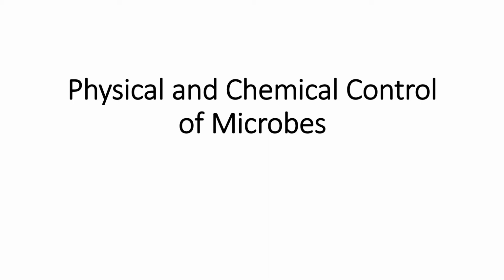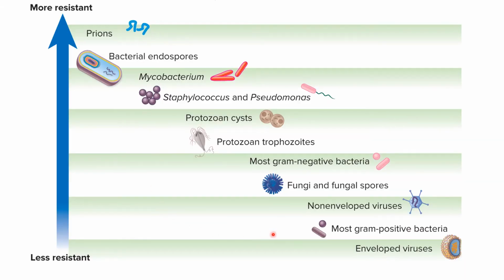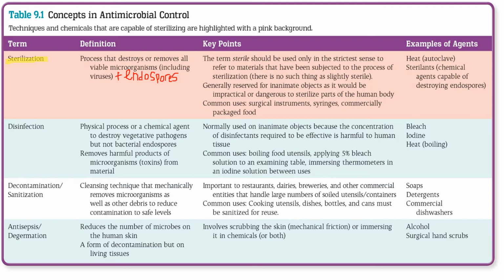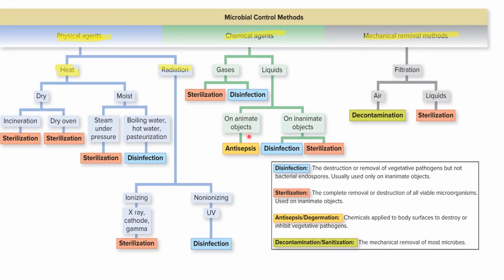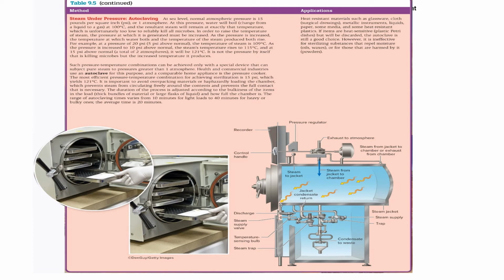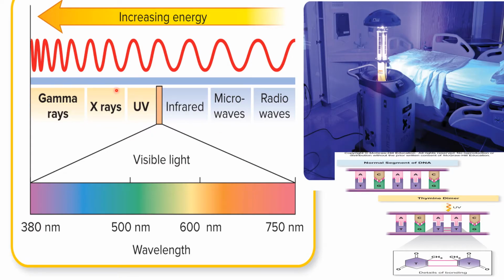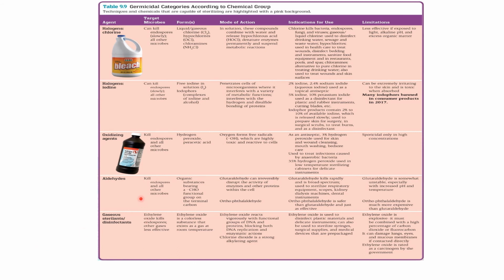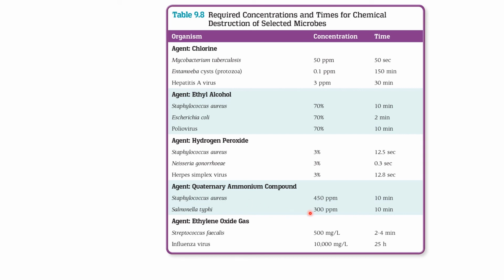Physical and Chemical Control of Microbes